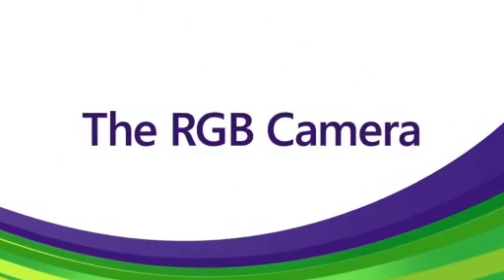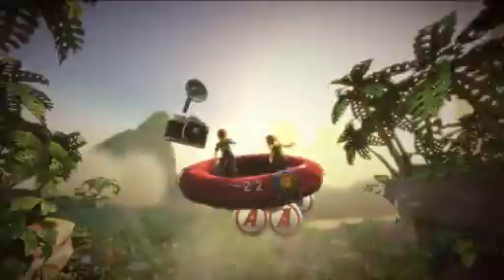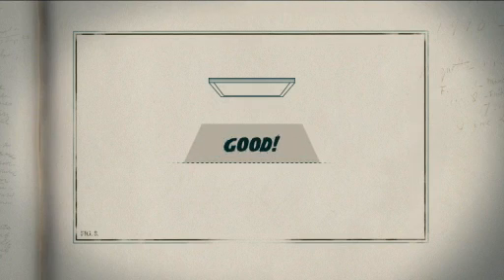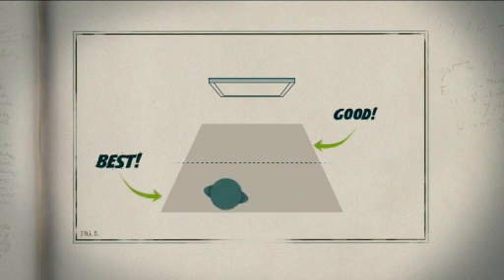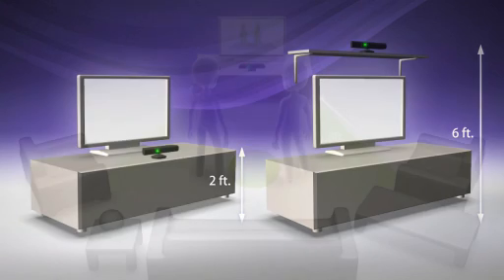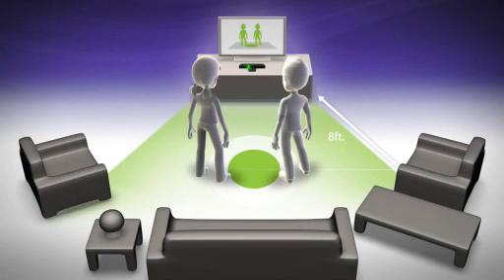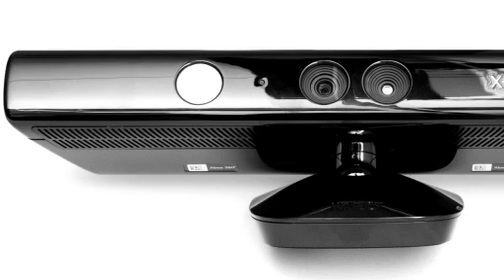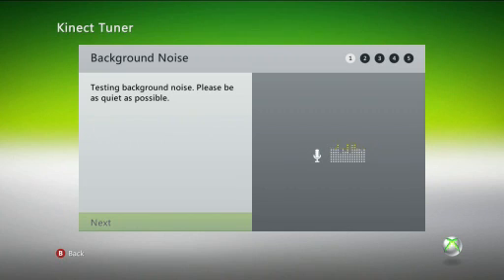The Technology Behind Kinect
Raghu Murthi and Albert Panello talking about the technology behind the Xbox Kinect Motion Sensor.